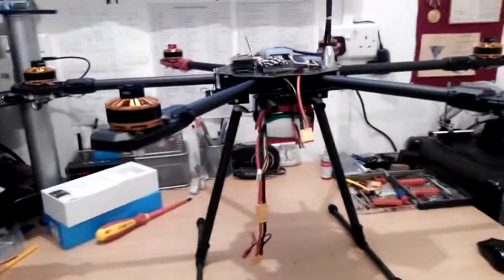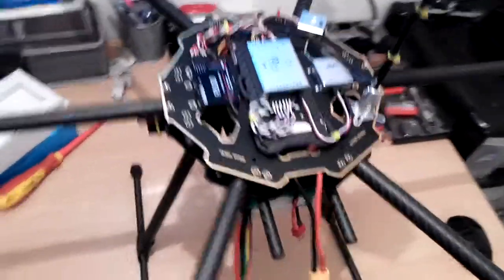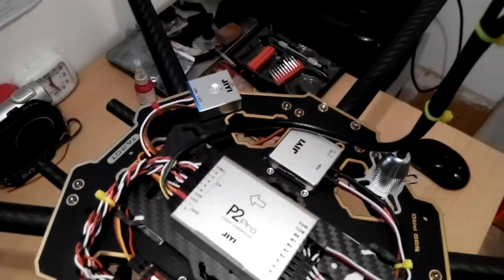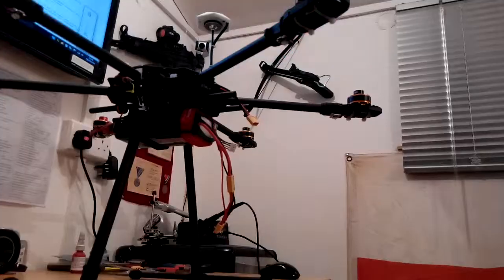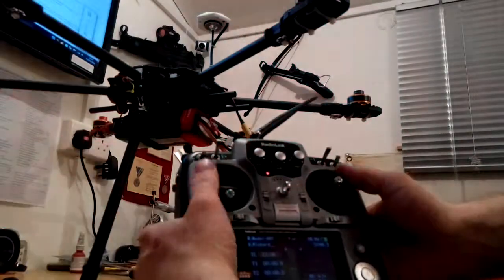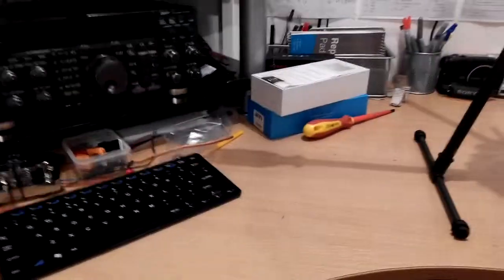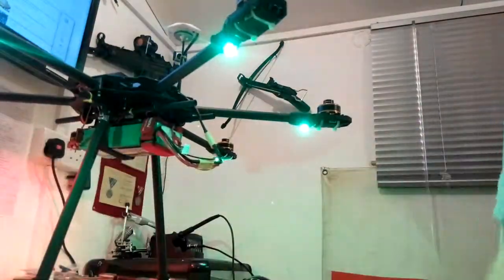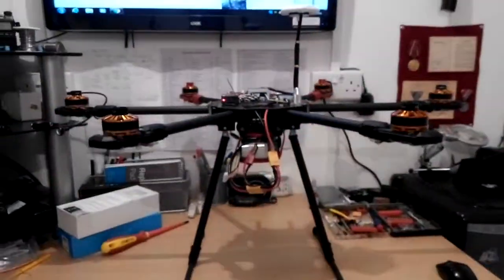TAROT 680 BUILD. JIYI P2 PRO. FLIGHT CONTROLLER. TAROT RETRACTS. ???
A quick look at my Tarot 680 pro which I have now installed the JIYI P2 PRO FLIGHT CONTROLLER.  I'm used to APM stuff so it's really weird.   Suppose I'll get used to it but just not the same.  I think a better software is required to make this better.  Hope they do something and soon.   So alls next is the initial test flight.   Hope its not a flop.  Because I have lots of money in this.  And more stuff sitting waiting to go on.  Ie...gimbal and camera,  telemetry, fpv transmitter etc.    Wish me luck.